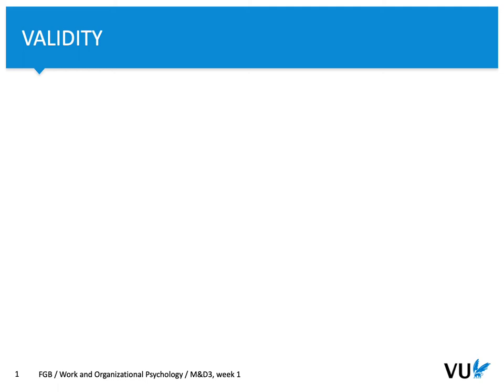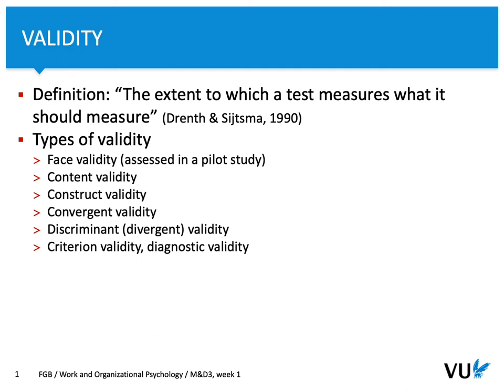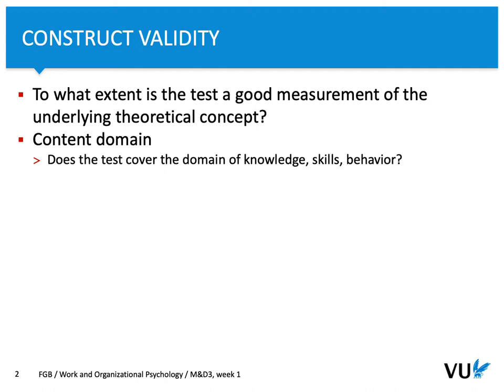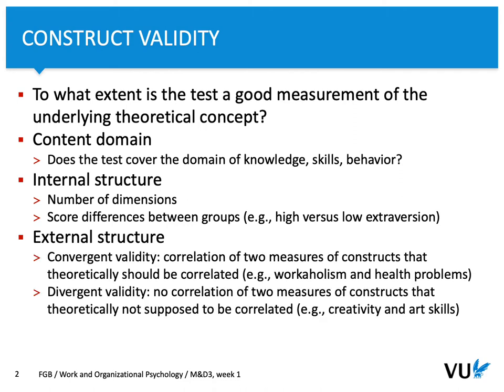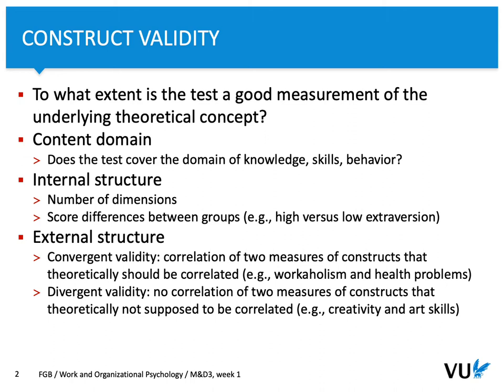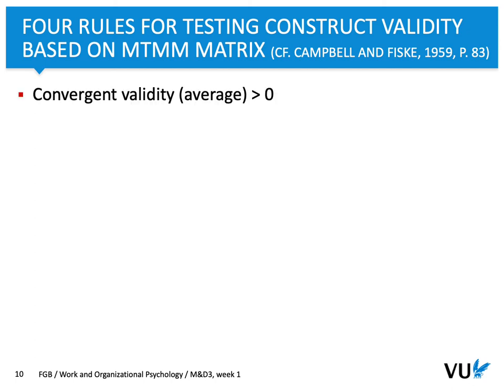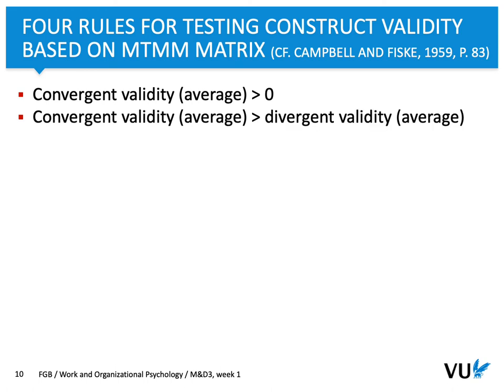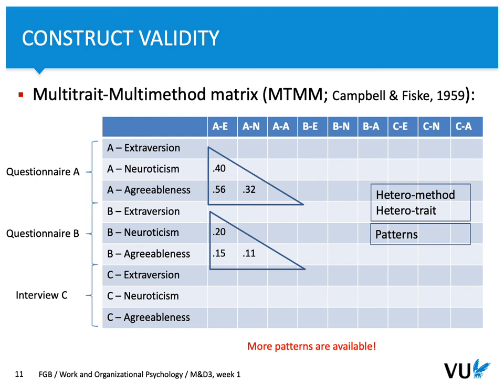M&D3 week 1: Construct validity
A recap on construct validity with some applications to individual and organizational diagnosis.